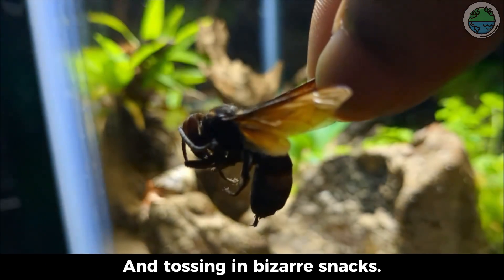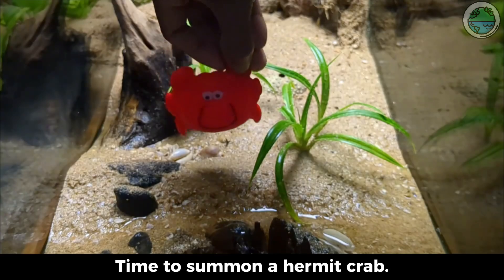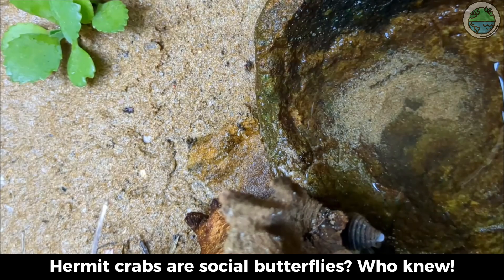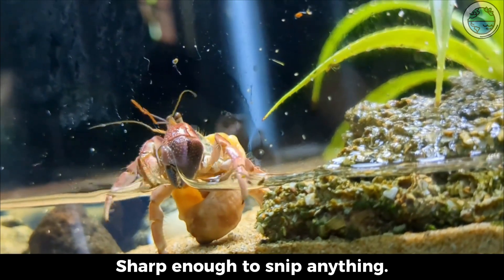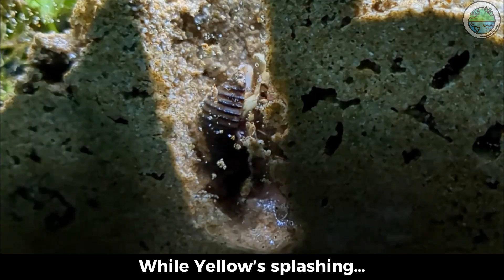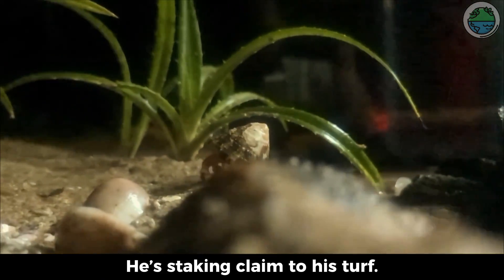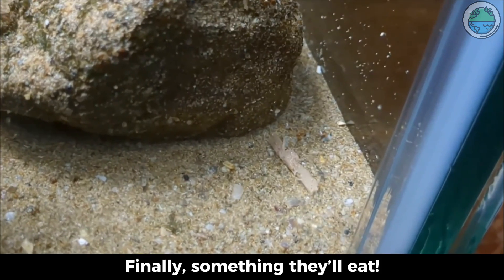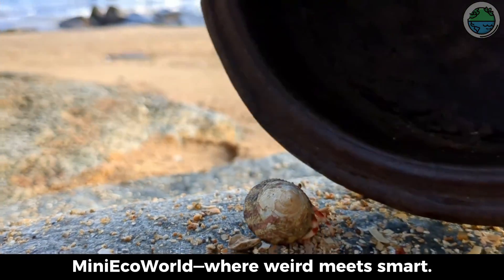I Raised Hermit Crabs in 30 Days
What happens when you build a tiny beach… and let hermit crabs rule it?

I created a miniature beach ecosystem inside a fish tank — complete with sand, seawater, plants, and driftwood — then introduced three hermit crabs: Hammer, Blackie, and Big Yellow.

Over the next 30 days, they faced wild weather, picky meals, friendship drama, and one massive storm that changed their world forever.

From lonely crabs to unexpected teamwork, this experiment shows just how weird — and smart — nature can be, even on a tiny scale.

🌎 Welcome to MiniEcoWorld — where weird meets smart.